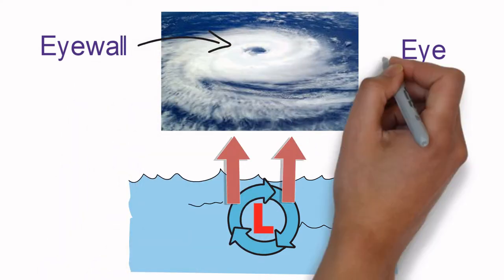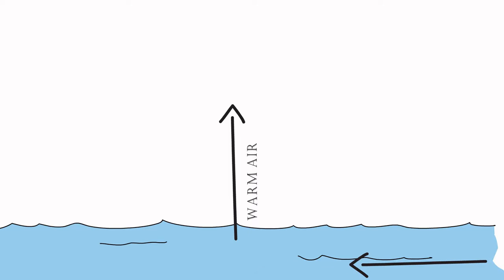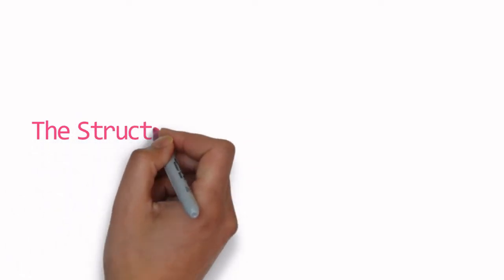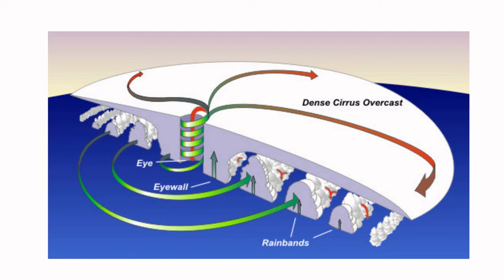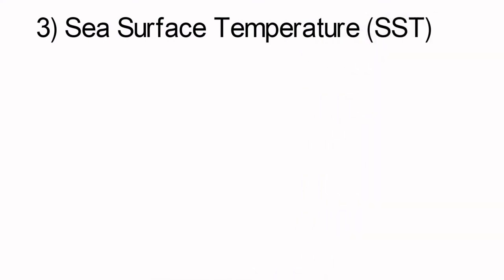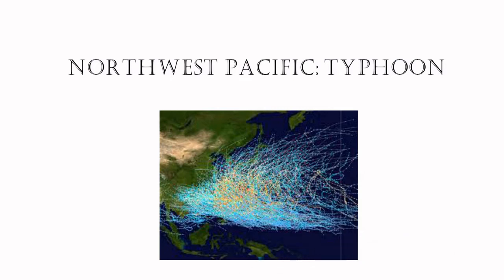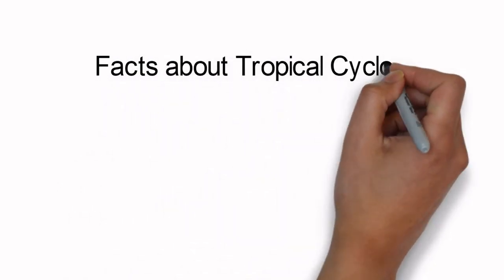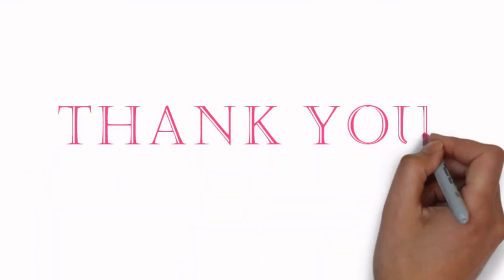What is Tropical Cyclone | How it is formed | Structure of Tropical Cyclone | Causes and effects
This video presents a full detailed explanation of Tropical Cyclones.

This video explains the following point:
1) What is Tropical Cyclone?
2) How Tropical Cyclones are formed?
3) Structure of the Tropical Cyclone.
4) Factors responsible for development and intensification of the Tropical   Cyclones
5) What is the difference between Hurricane, Typhoon, and Cyclones?
6) Where do Tropical Cyclones occur?
7) When do Tropical Cyclones Occur?
8) Facts about Tropical Cyclones

I suggest you to watch the entire video.
If you have any questions you can put it into the comment box.

This video is in the English language.